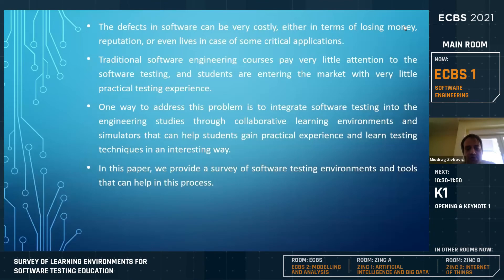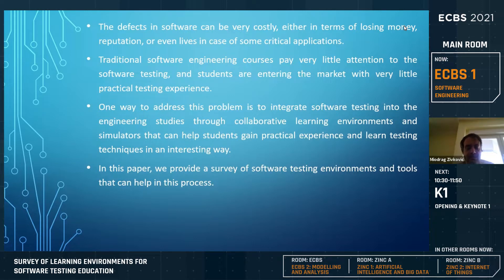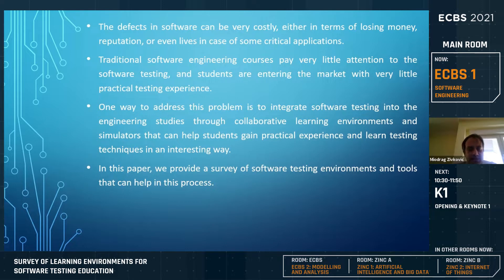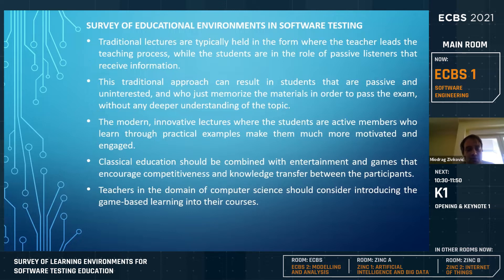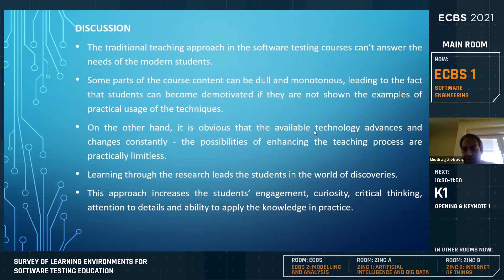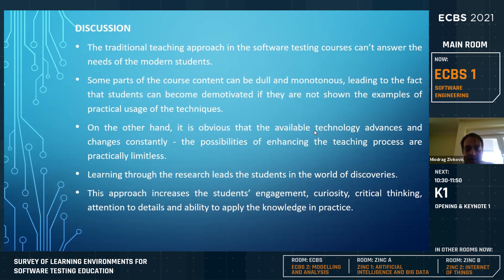ECBS 1 Survey of Learning Environments for Software Testing Education